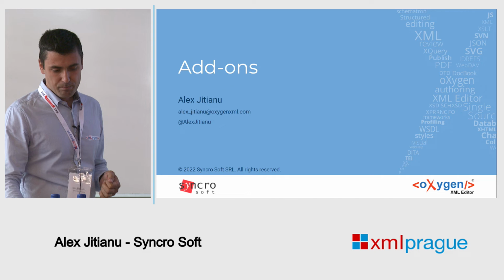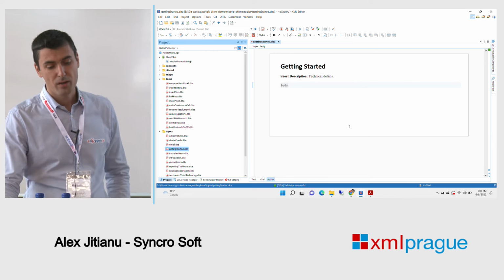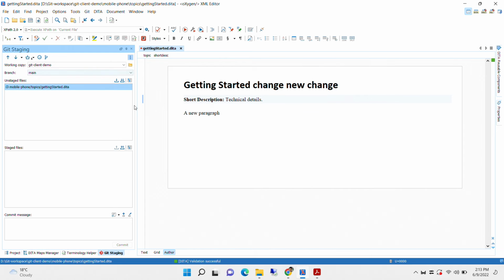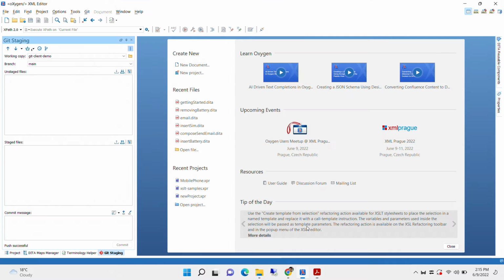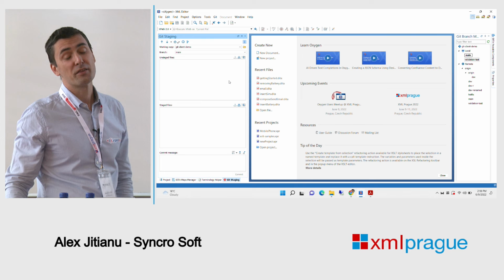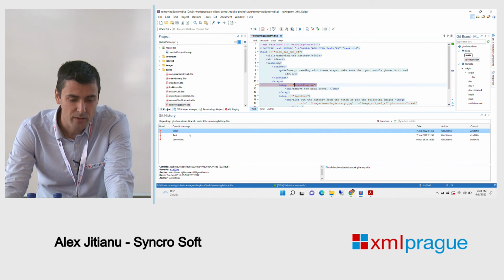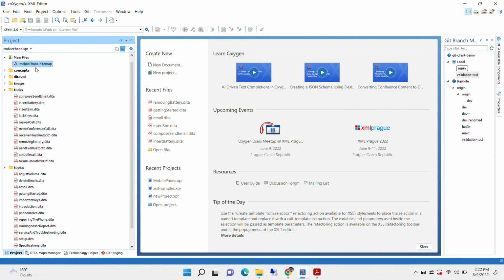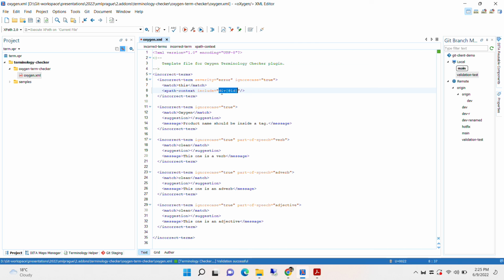Improving the user experience with the Git Client and Terminology Checker add-ons - Alex Jitianu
The already extensive support Oxygen offers for development and technical authoring can be further expanded with a variety of easy to install add-ons. Join the discussion and let’s take a closer look at two of these addons:
- The Git Client add-on that contributes a Git client directly in the Oxygen interface.
- The Terminology Checker add-on that highlights matched terms in the Author visual editing mode.